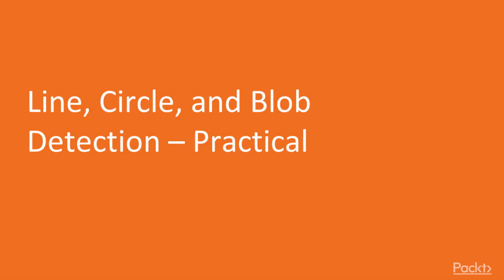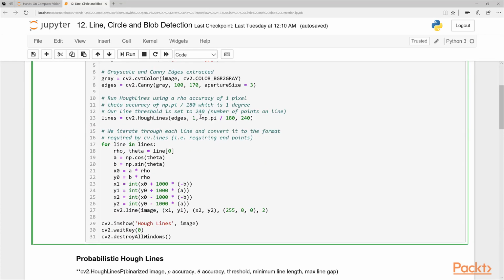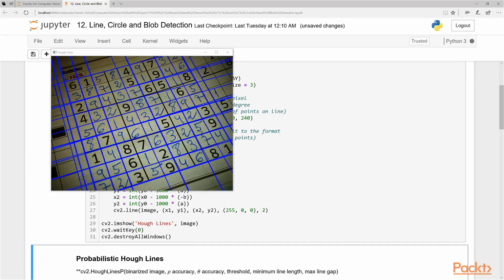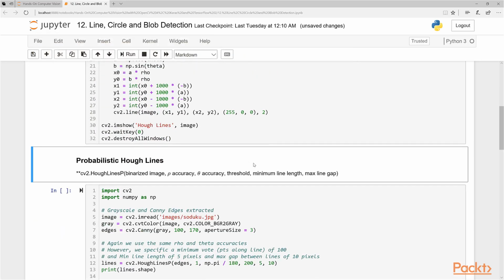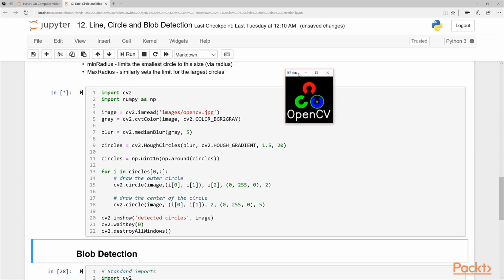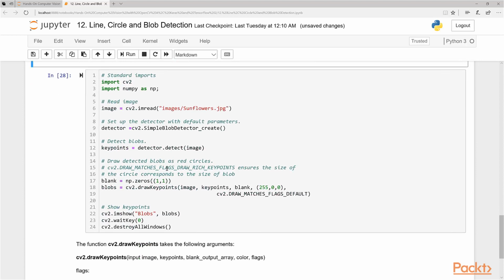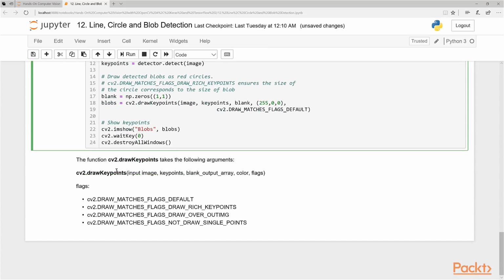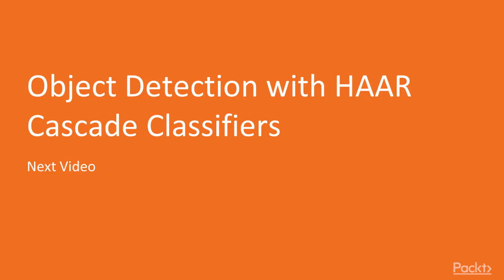24 Line, Circle, and Blob Detection Practical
24   Line, Circle, and Blob Detection   Practical